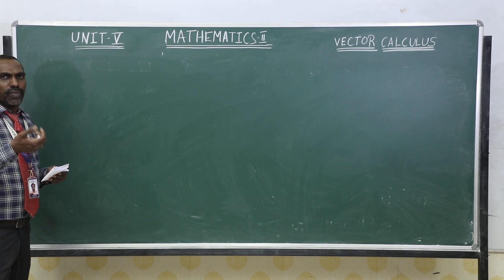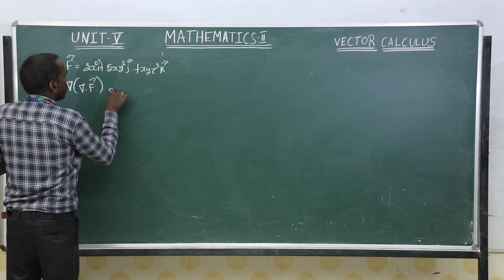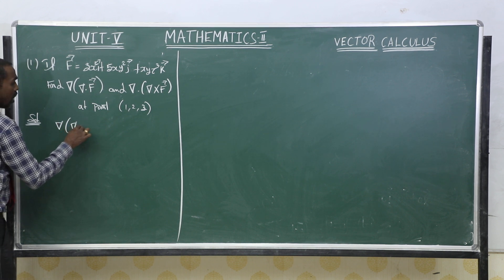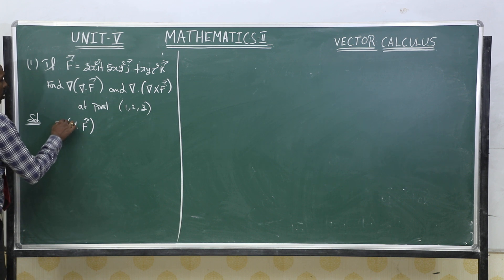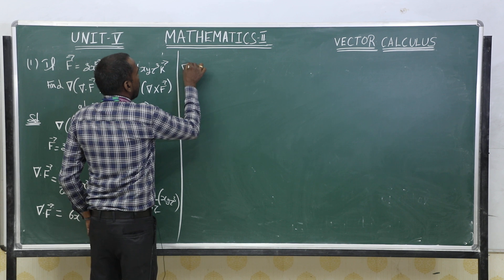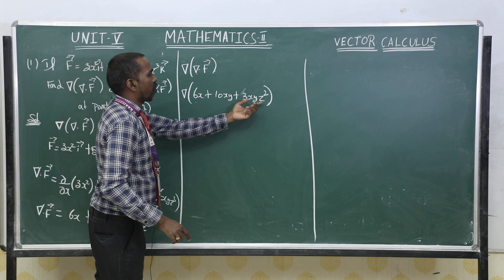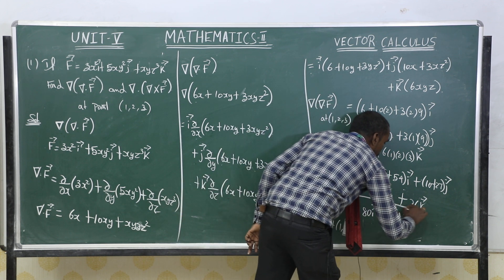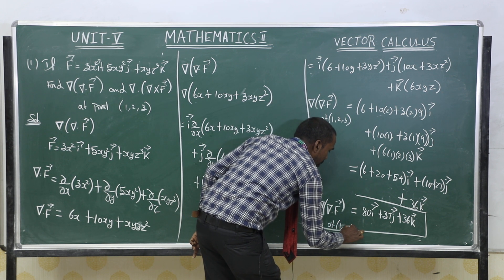Problems In Divergence &Curl [10\21]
Topic : Problems In Divergence &Curl [10\21]
Unit : V
Chapter : Vector Calculus
Delivered by : Mr. R.Venkuttu
Mathematics-II